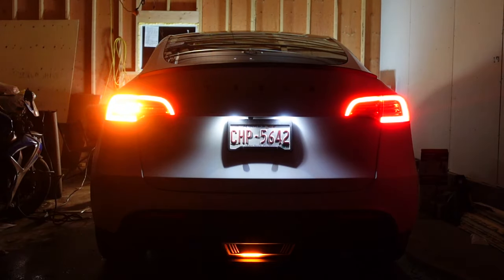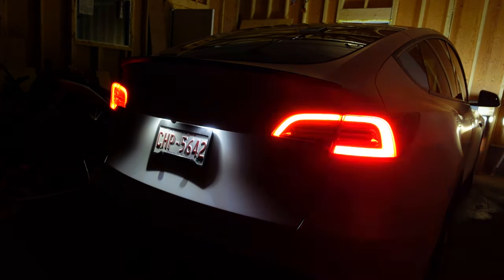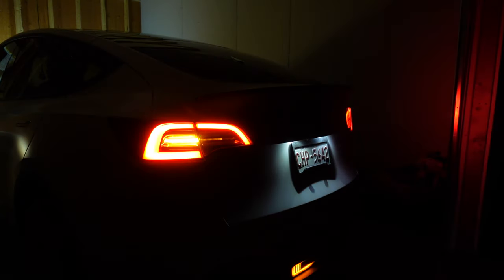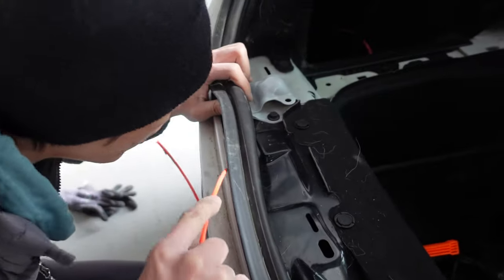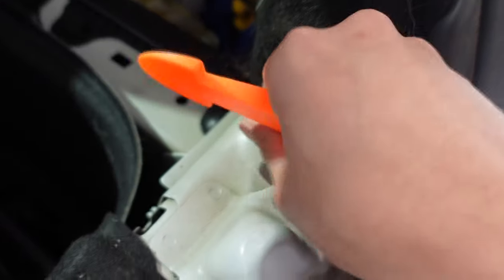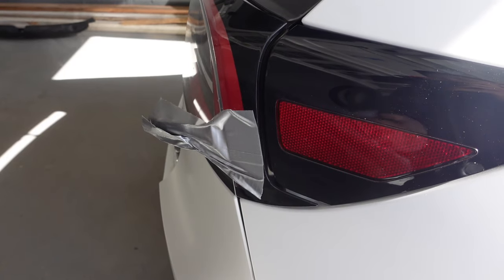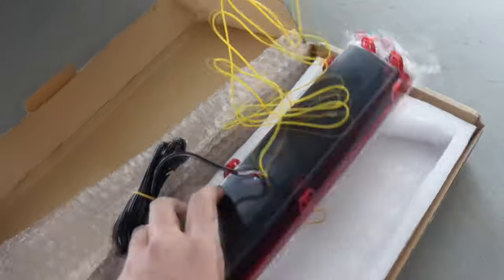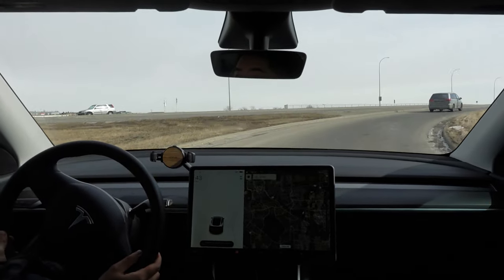2022 Tesla Model Y Pilot Light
In this video,  I install a brand new pilot or tow hitch light from Hansshow compatible with the Tesla Model Y. I go through the positive, negatives and a full step by step installation guide.

NOTE: I want to clarify that this product is only compatible with the Tesla Model Y and not the 3. I made a mistake when scripting the video :(.

Make sure you use my personal promotion code: TESLAHO5
for $5 off each mount!